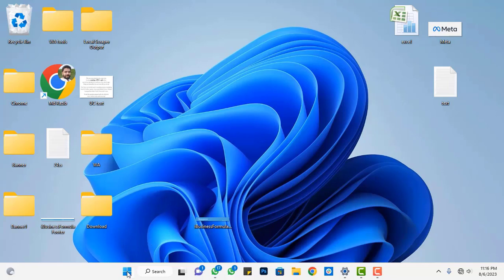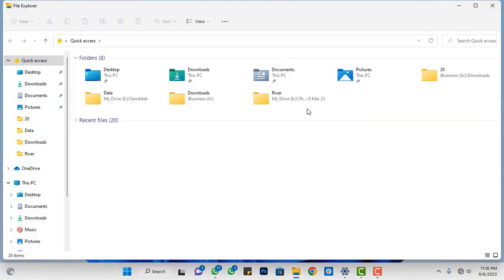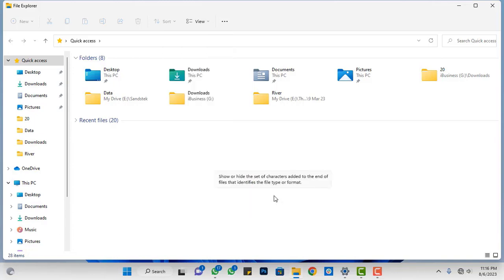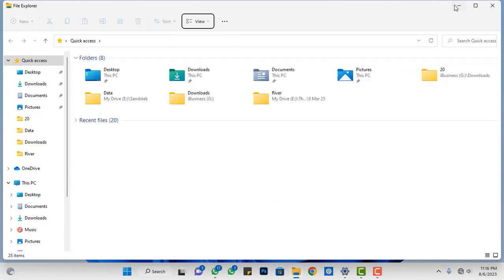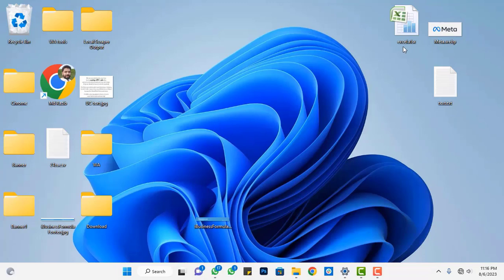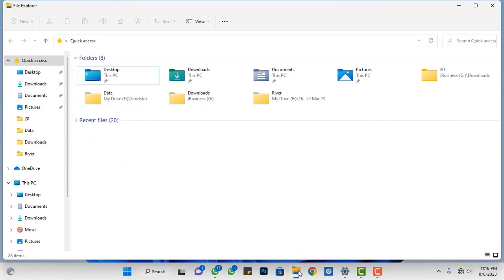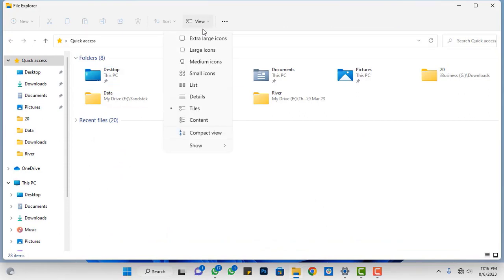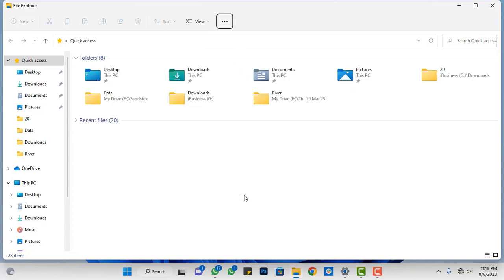How To Fix File Name Extensions Not Showing in Windows 11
🔧 Windows 11 File Name Extensions Not Showing? No Problem! Learn How to Fix It! 📂🔍
Having trouble with file name extensions not displaying correctly in Windows 11? Don't worry, we've got you covered! In this step-by-step tutorial, we'll walk you through the easy process of getting those file extensions to show up seamlessly. Say goodbye to confusion and hello to a more organized file system! 🙌💻